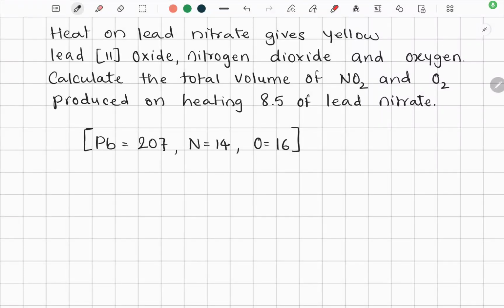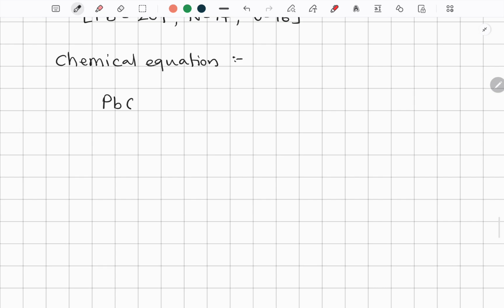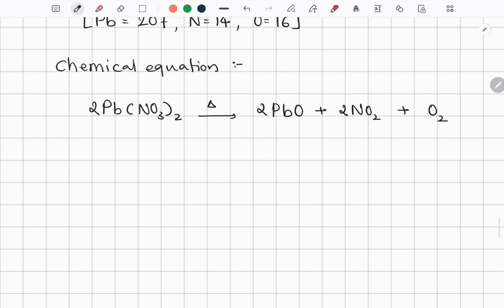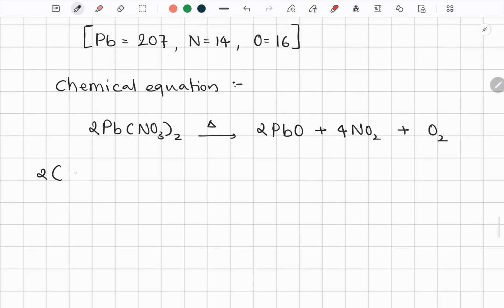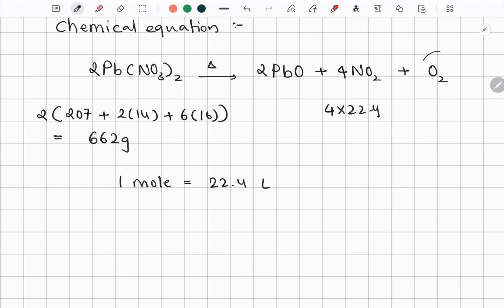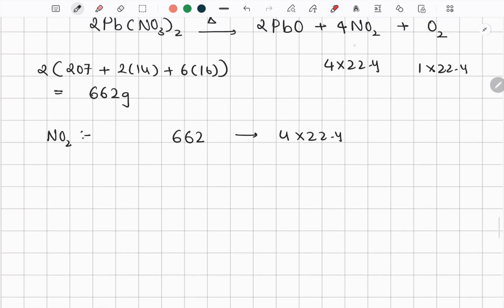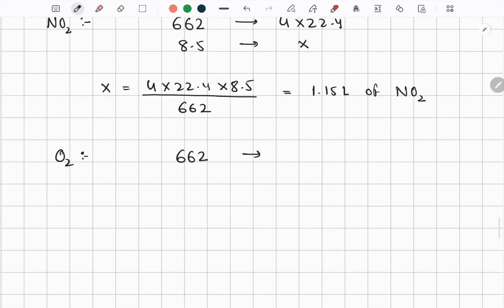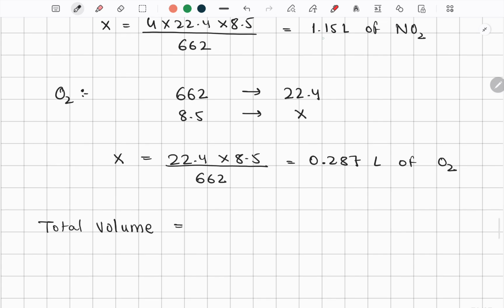6. Chemical reaction - ICSE (10)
Heat on lead nitrate gives yellow lead [II] oxide, nitrogen dioxide and oxygen. Calculate the total volume of NO2 and O2 produced on heating 8.5 of lead nitrate. [Pb = 207, N = 14, O = 16]